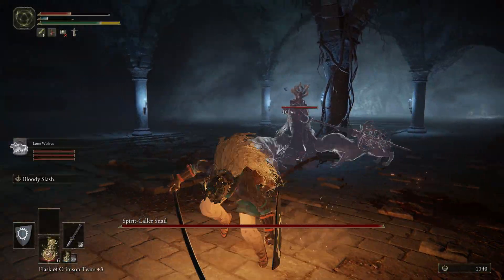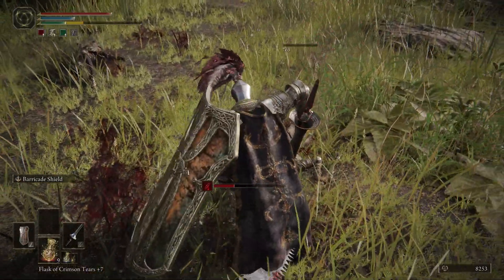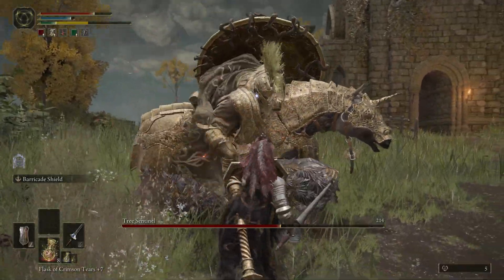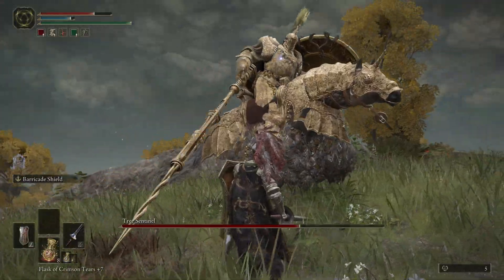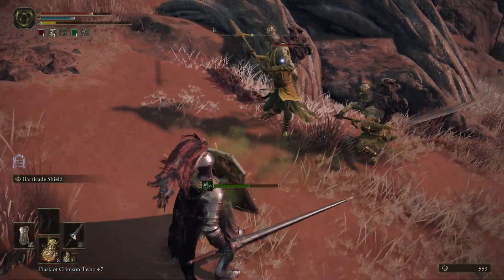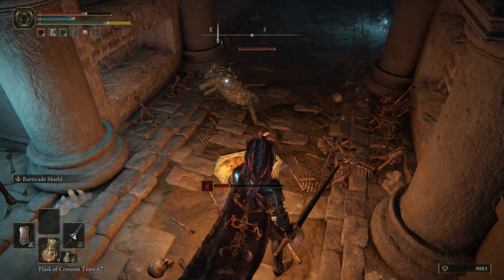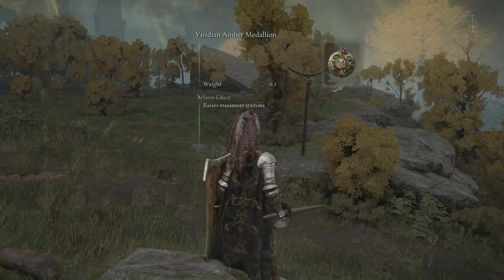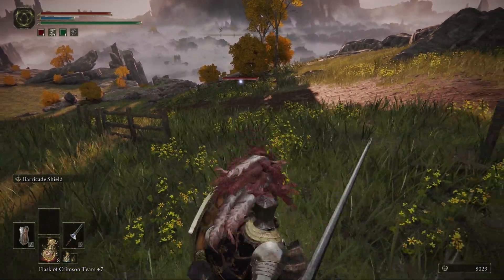Elden Ring Stalwart Knight Build Guide - Vagabond Strength Build (Mid Game)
Elden Ring Stalwart Knight Build Guide - Vagabond Strength Build
In this Stalwart Knight build, I'll go through how I'm playing the game as my Vagabond Class. What Ash of War to use, what weapons and armor to use, and some general tips and tricks. This Elden Ring Build plays perfectly for any Vagabond or Hero Class. This build uses a Great Shield and the Lance, a piercing weapon, to deal damage while safe behind a shield.

Latest Member: Carl Parkinson - Contributor

0:00 - Elden Ring Stalwart Knight Build Guide
00:17 - Character Creation
00:36 - Stalwart Knight How To Play
02:41 - Stalwart Knight Ash Of War
03:22 - Stalwart Knight Flasks
03:31 - Stalwart Knight Attributes
03:55 - Stalwart Knight Gear
05:46 - Build Tips